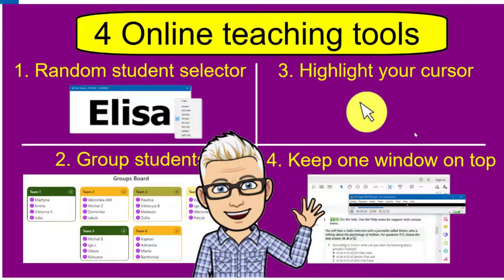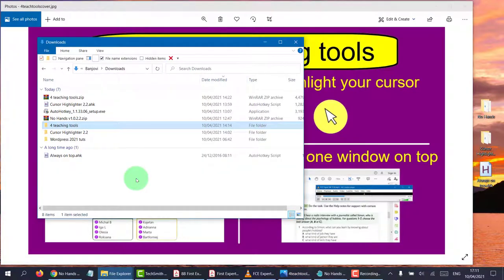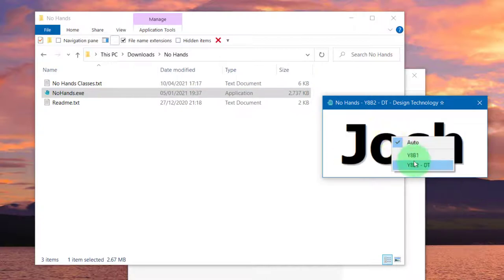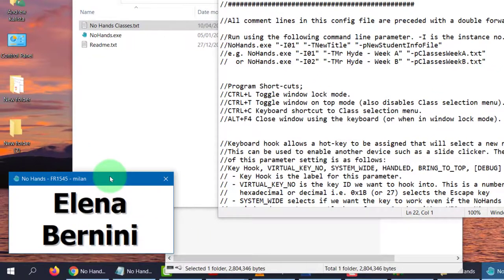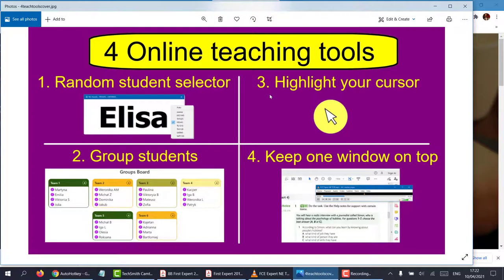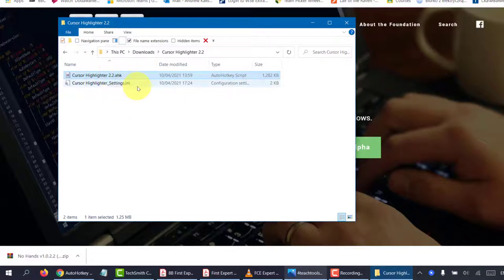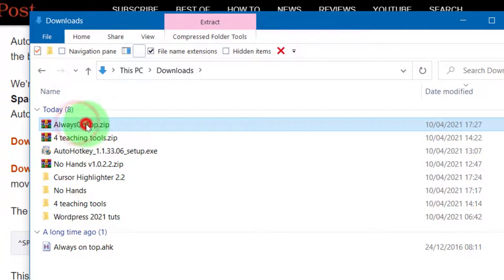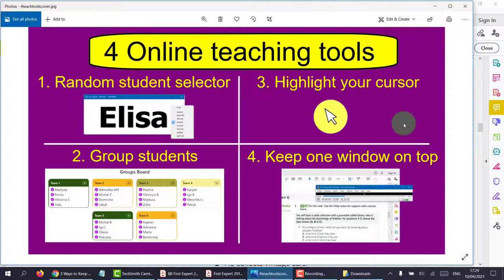Online Teaching Tools - 4 of the best.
These are the top 4 tools I use to aid my online teaching.

0:00 Intro
2:53 1. Random student selector.
6:41 2. Group students.
7:52 3. Highlight your cursor.
11:00 4. Keep one window on top.

1. Random student selector.
This helps selects for you so that they know you are not showing favoritism.

2. Group students.
Chooses the groups for you.

3. Highlight your cursor.

4. Keep one window on top.